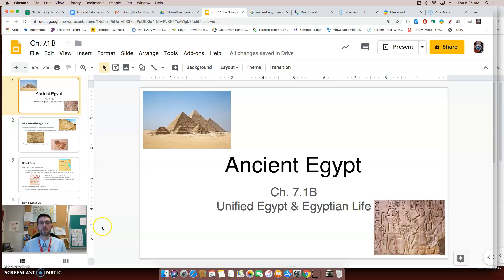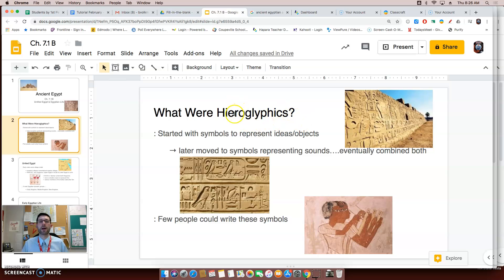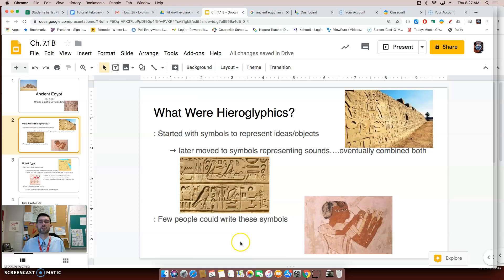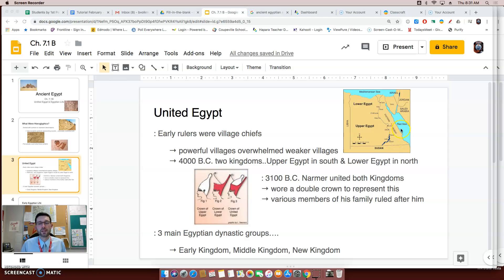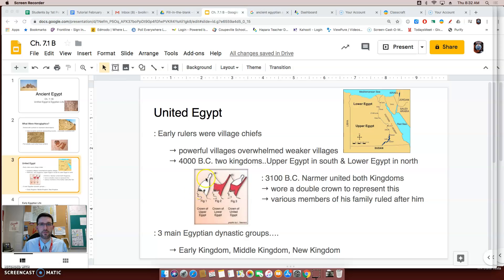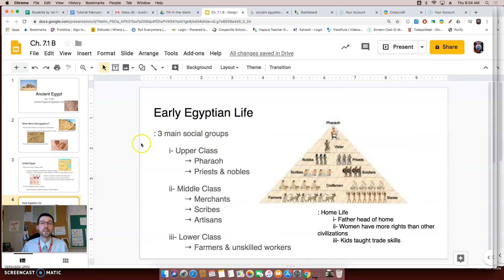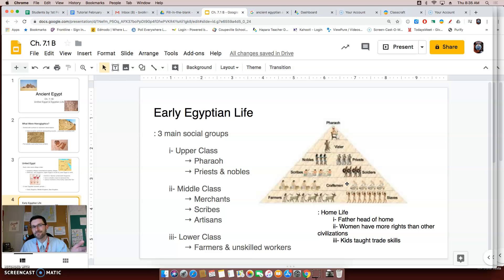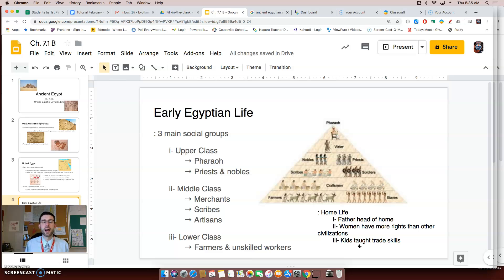Ch. 7.1B flipped video (6th Grade)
A brief overview on how Egpyt was unified, its various social groups and its writing system.